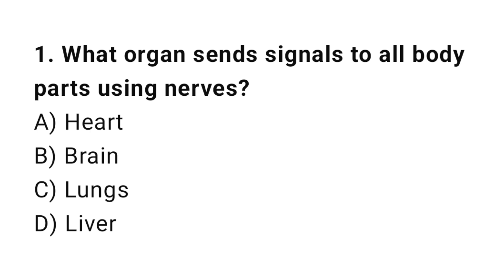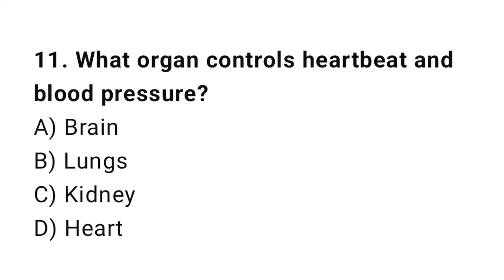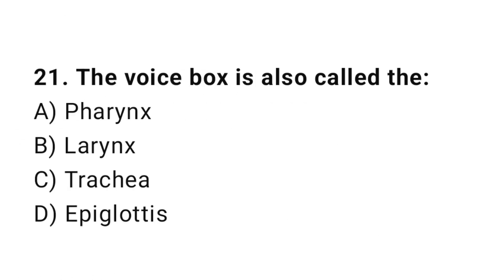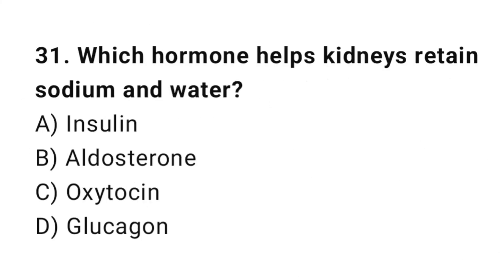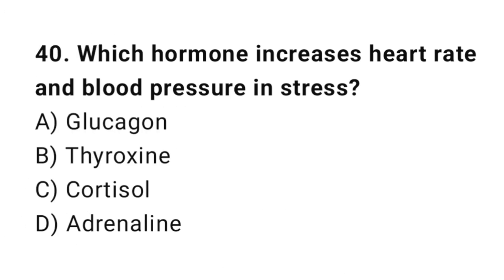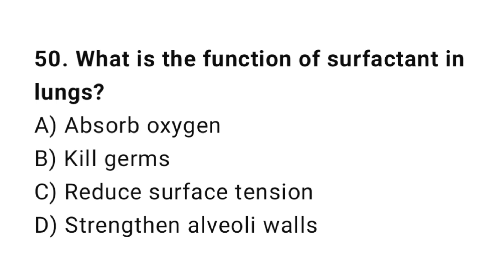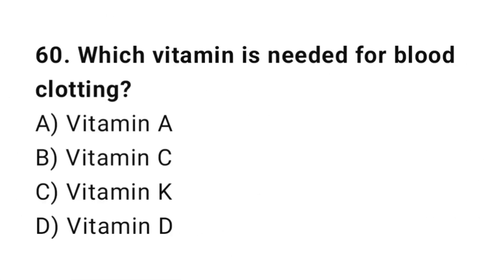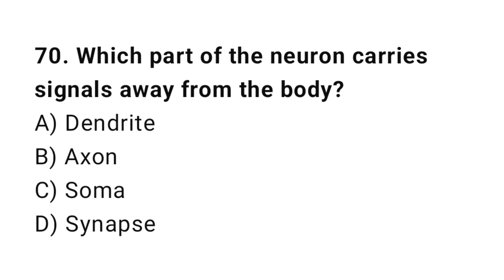Top 70 Nursing Mcqs 2025-26 | Human organ systems mcqs | BSC, AIIMS, RRB, Norcet nursing mcqs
Top 70 Human Organ Systems MCQs for Nursing Exams 2025
This video presents the most important 70 MCQs on all human organ systems — designed in easy words but at a challenging level for your AIIMS, NORCET, RRB, ESIC, JIPMER, BSc Nursing, and Paramedical Exams.

📌 These questions cover:
✔️ Nervous System
✔️ Circulatory System
✔️ Respiratory System
✔️ Digestive, Excretory & Endocrine Systems
✔️ Muscular, Skeletal, Lymphatic & Reproductive Systems
✔️ Tough-level MCQs with simple explanations and accurate answers!

💡 Ideal for:
➡️ Nursing students preparing for 2025 exams
➡️ Competitive exam aspirants (India & Abroad)
➡️ Paramedical, Staff Nurse, and BSc Nursing candidates